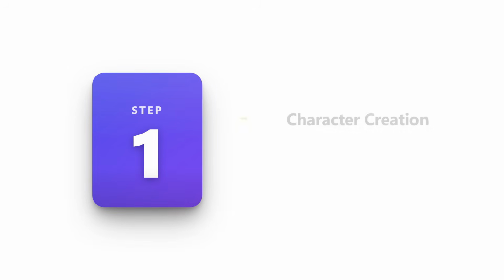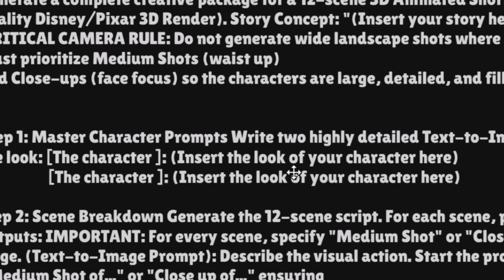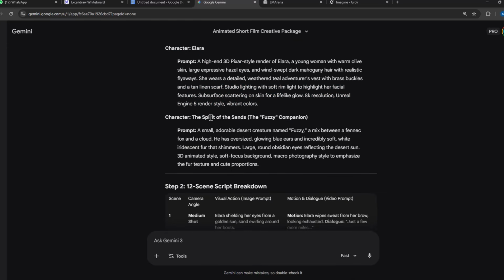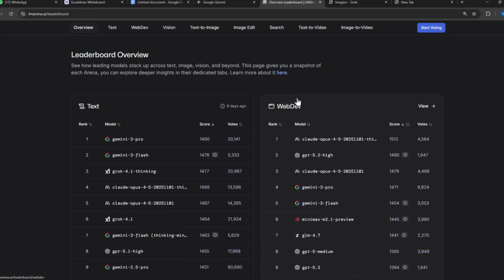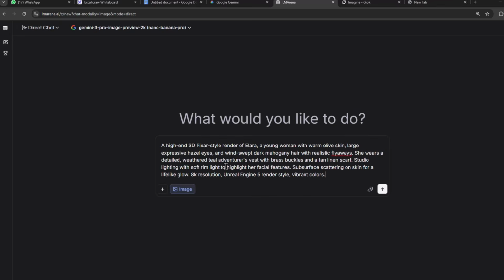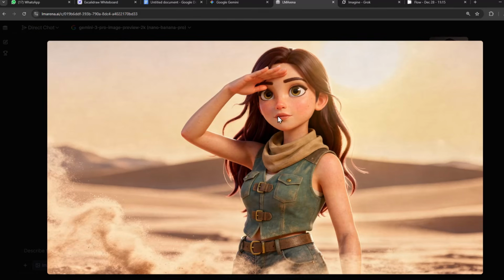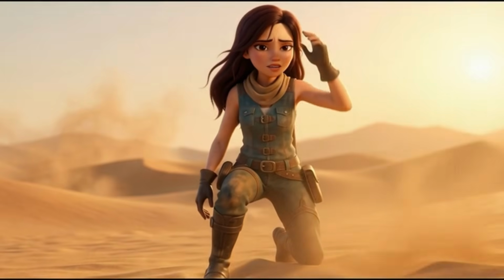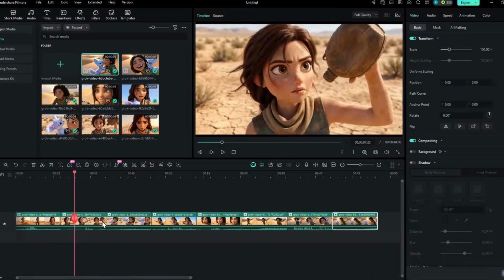How to Make a Full 3D Cartoon Animation with FREE AI (Grok + Nano Banana Pro)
In this video, I show you how to combine Grok AI video with Nano Banana Pro for AI-powered visuals to build a complete 3D-style cartoon animation from scratch.

This workflow is perfect for:
• AI filmmakers
• YouTube animators
• Storytellers
• Creators with zero animation background

You’ll learn:
• generate cartoon-style characters using AI
• structure scenes like a real animation pipeline
•  turn text into consistent visual storytelling
•studio-quality 3D animation without actually animating

Let’s be honest traditional 3D animation is slow, expensive, and painful.
This method is fast, scalable, and dangerously powerful.